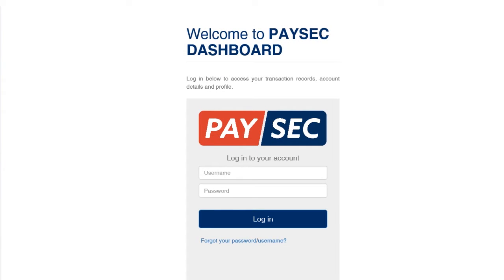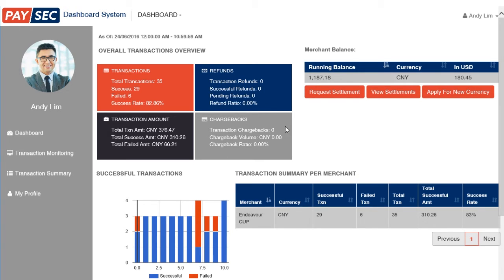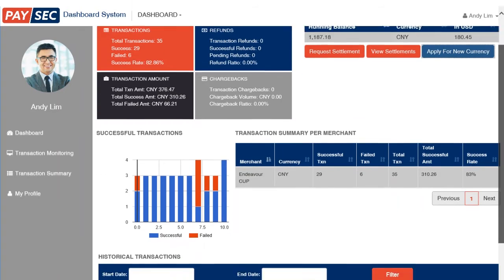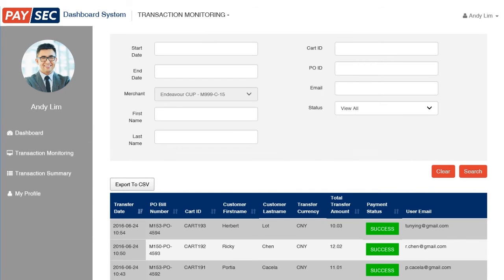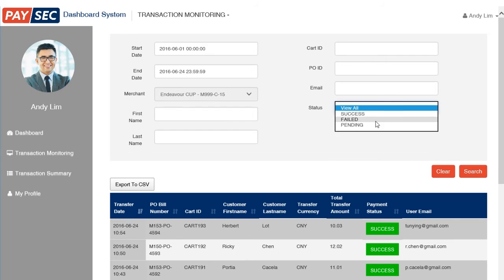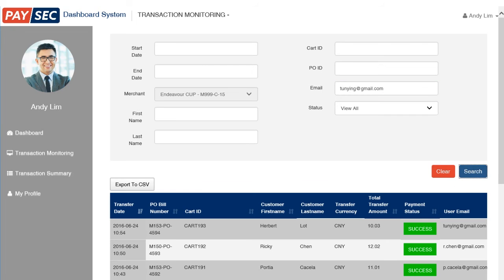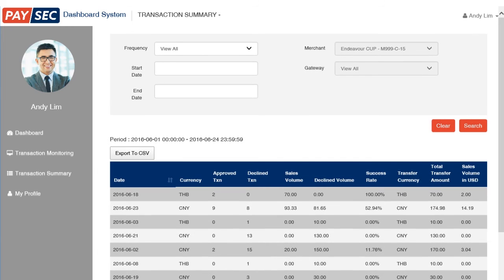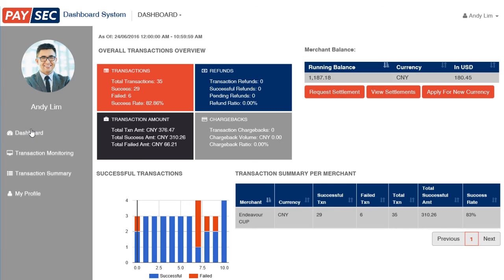The PaySec Dashboard (Director's Cut)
Take an extended tour of the PaySec Dashboard and appreciate the level of control you have over your account.